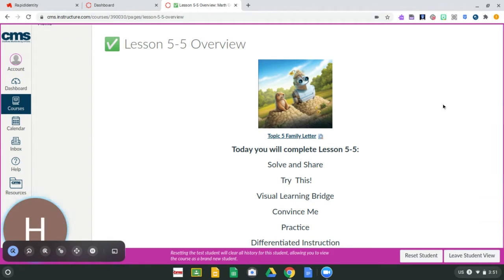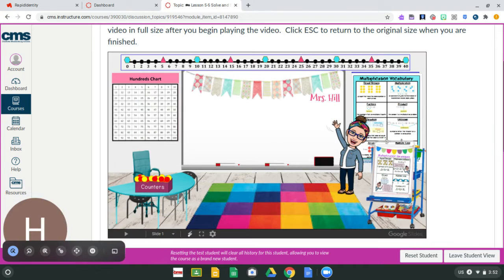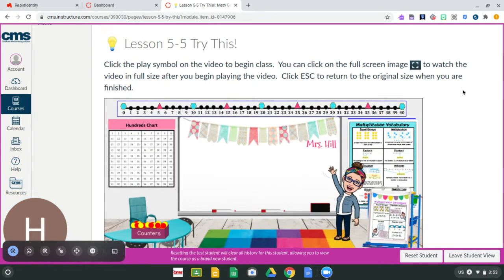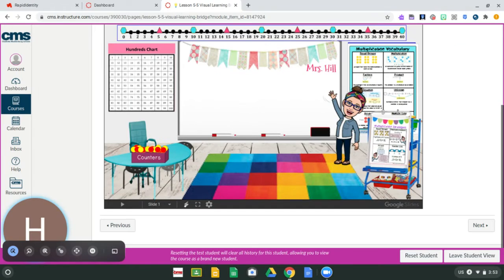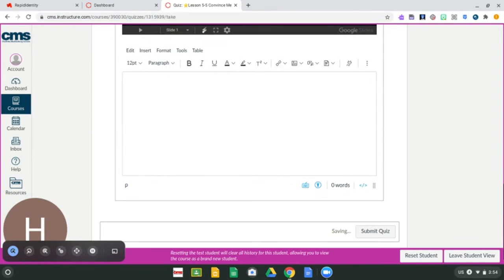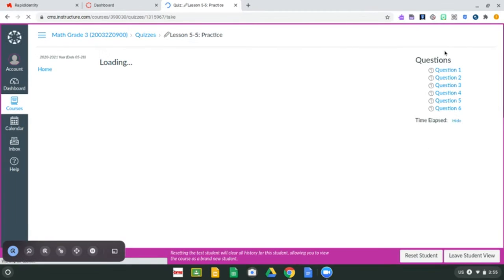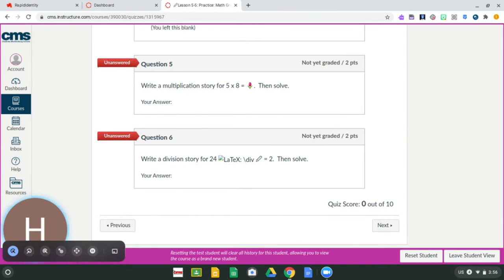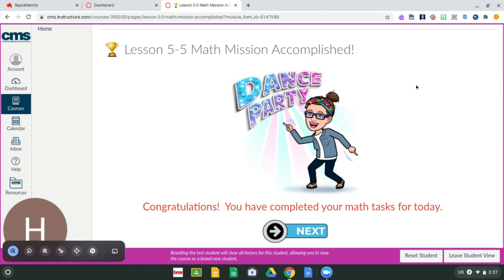How to navigate your Math Modules on Canvas